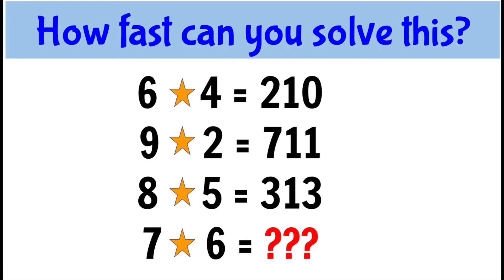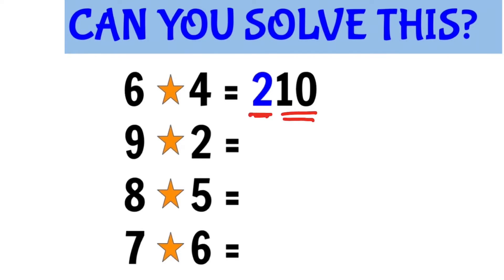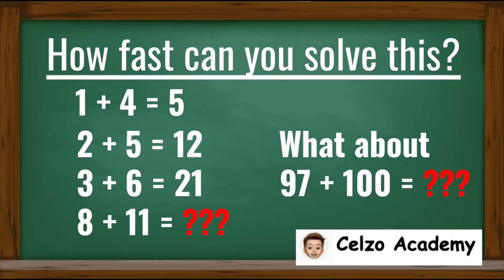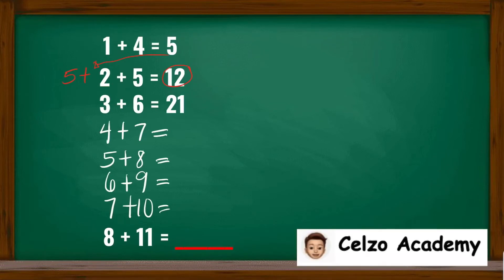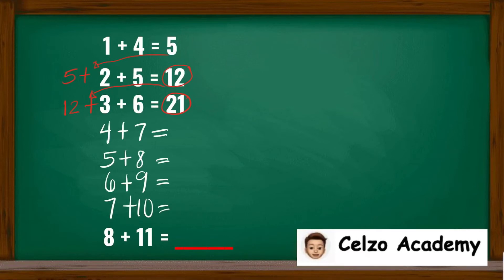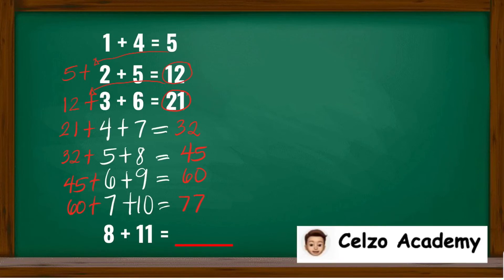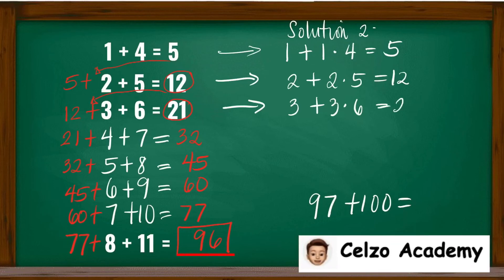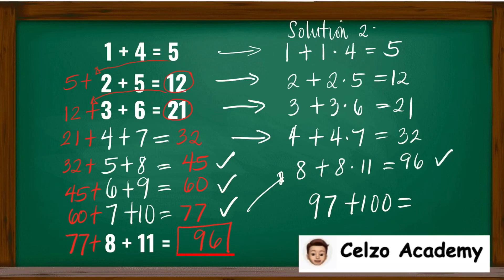IQ Test for the Genius! Viral Math Puzzles for the Geniuses: Logic, Patterns, & Mental Math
This video tutorial explains the solution to the Facebook trending questions involving patterns and made-up operations.